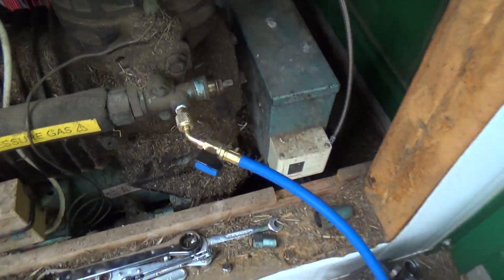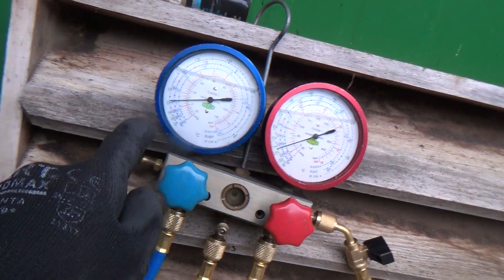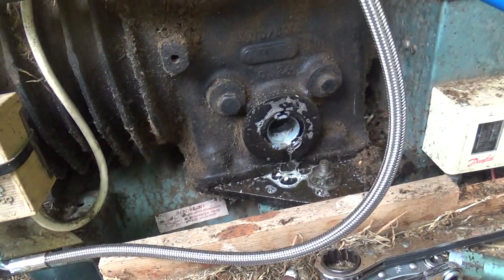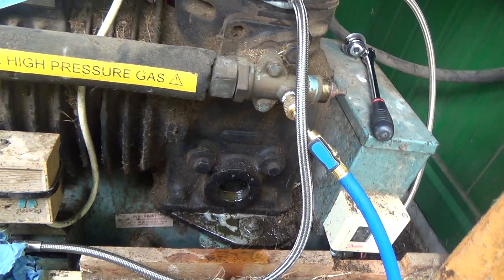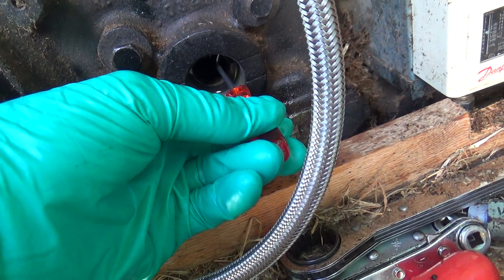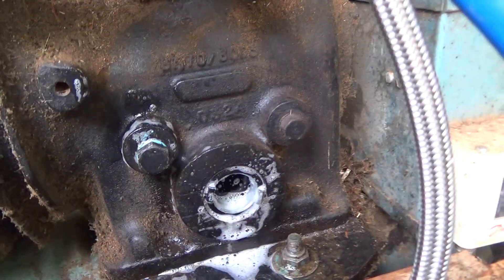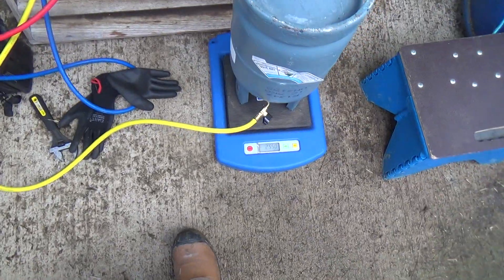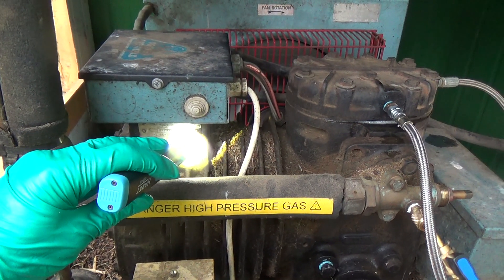Simple Fix that Wasn't Simple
Thought it was just a leaky capillary line, but turns out the weeping oil sight glass had now failed completely.

Luckily we had all the parts to fix on the van so got the system up and running asap. Chose not to change the drier though it is good practice to do so as the system serves a robot milker that runs 24/7 and needed the system to start making ice asap.
The system needs some electrical work so will schedule a drier replacement to be done at the same time.